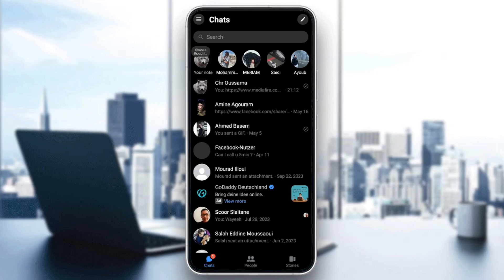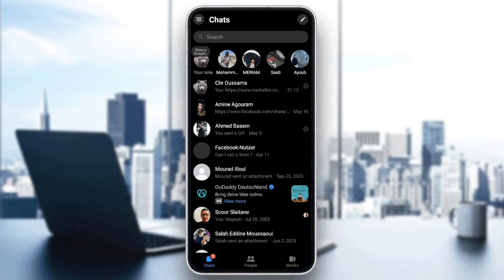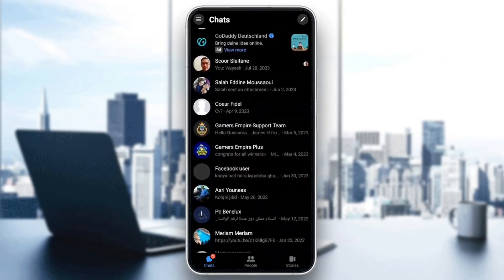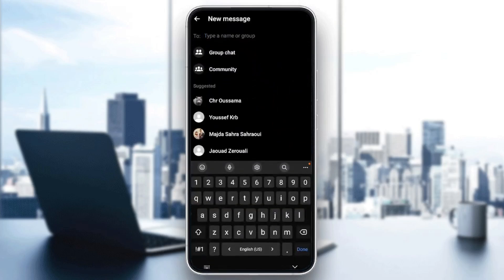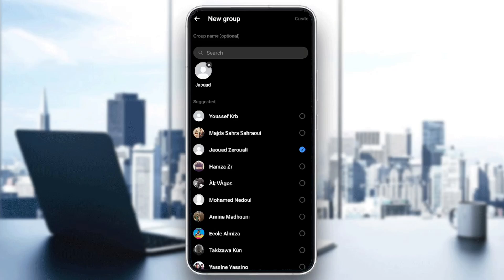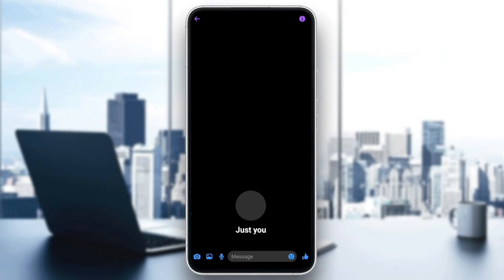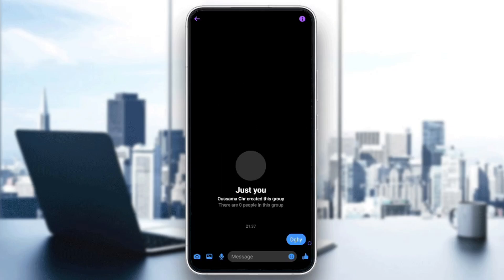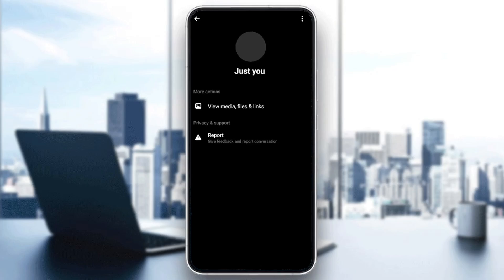How To Kick A Member In Messinger Tutorial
Today we talk about kick a member in messinger,facebook messenger,remove member from messenger group,remove someone from messenger group,facebook messenger group